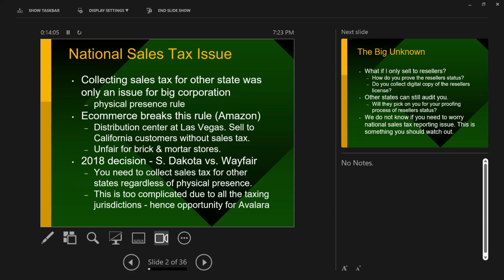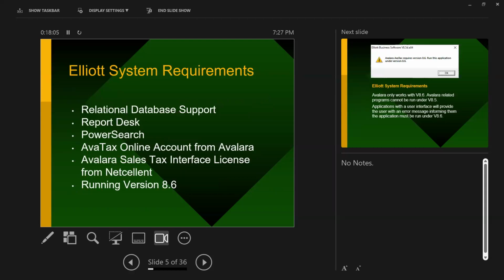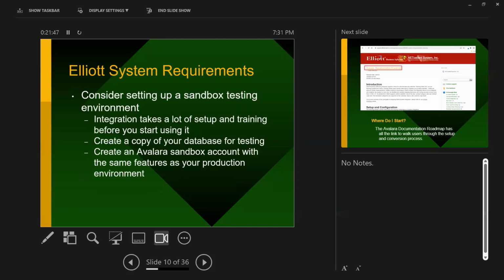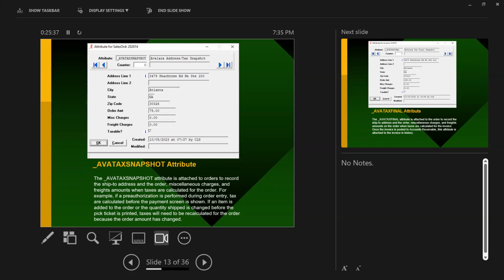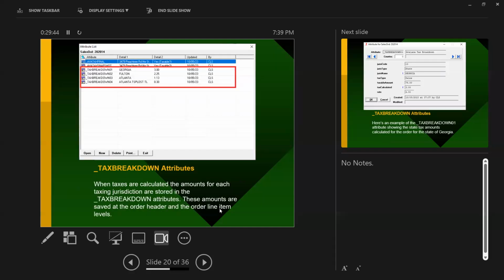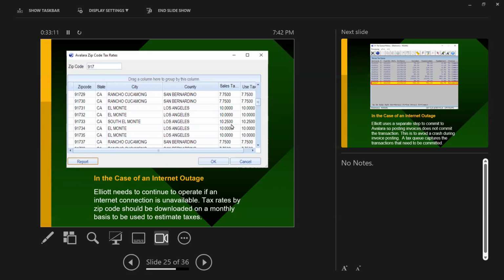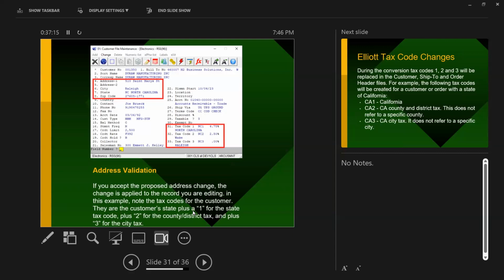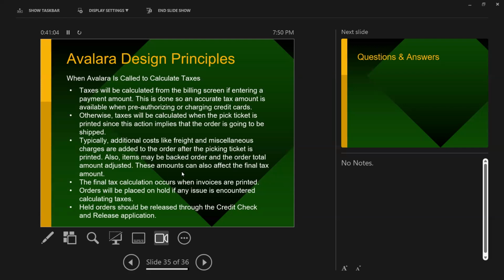Avalara Sales Tax Interface